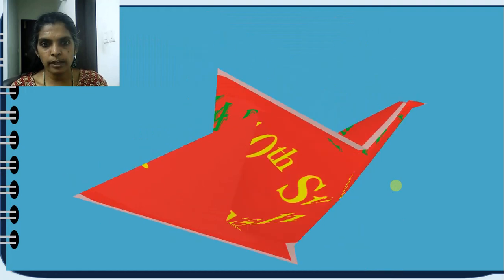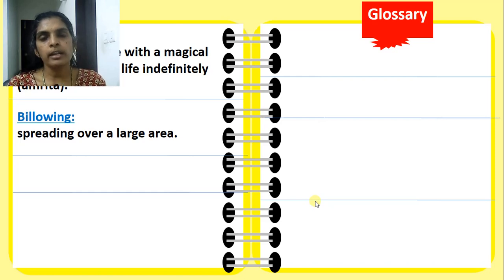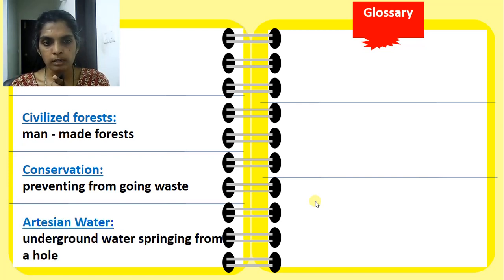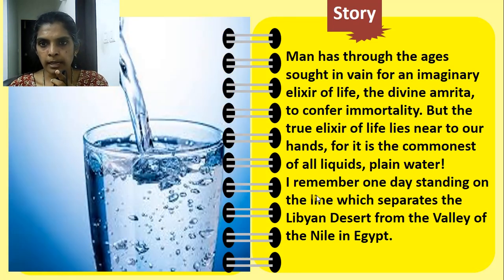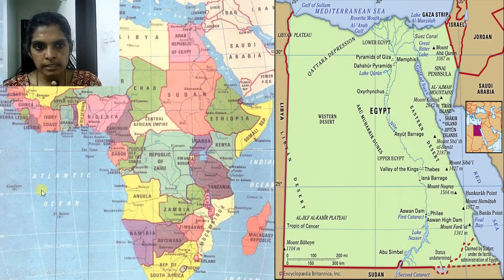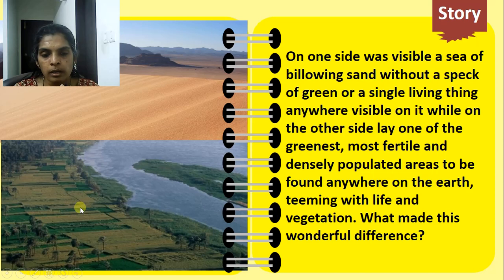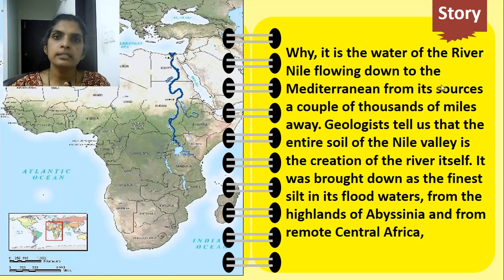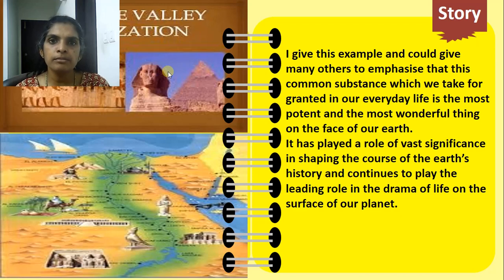The Elixir of life - part 1